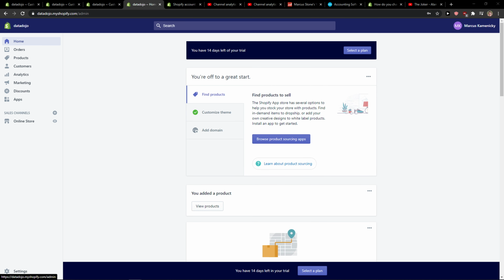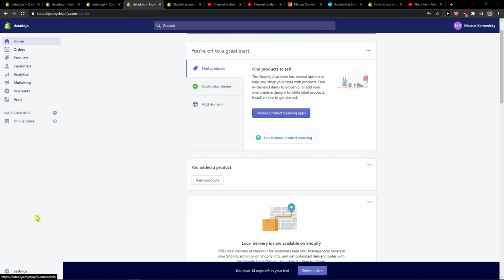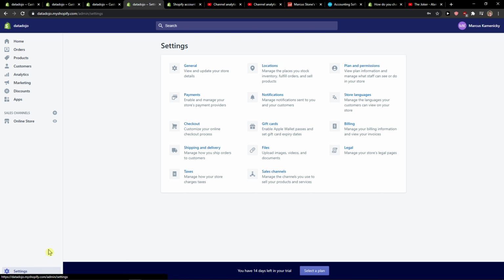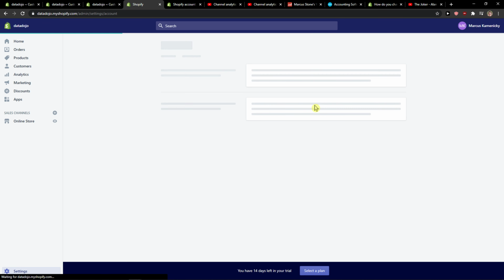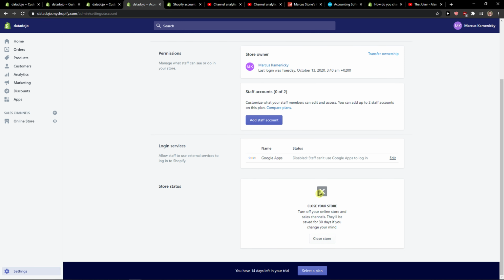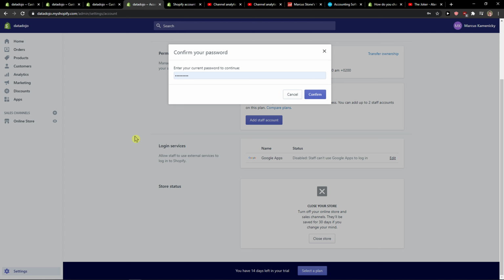How To Delete Your Account In Shopify